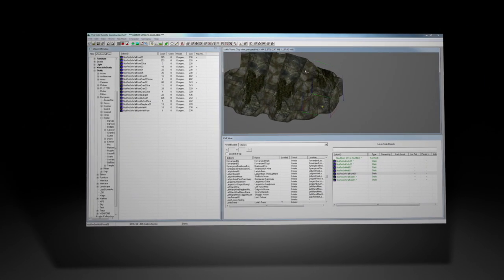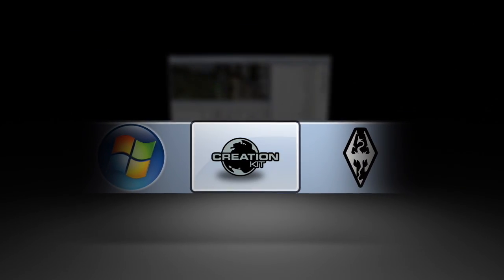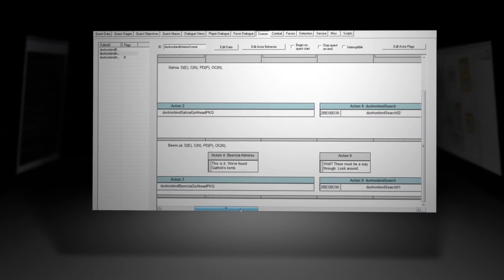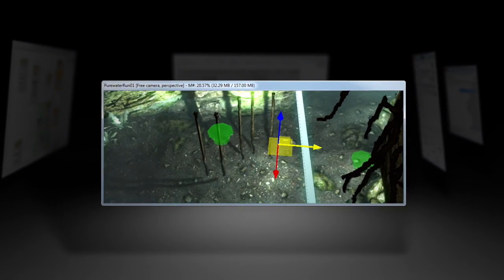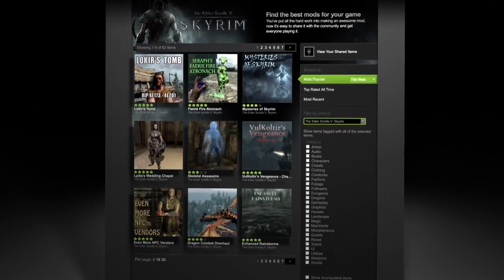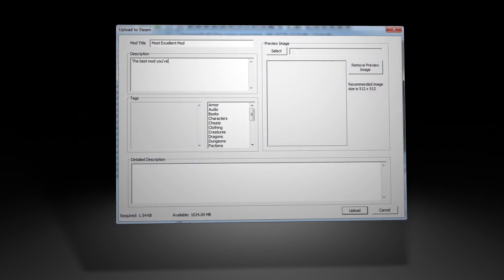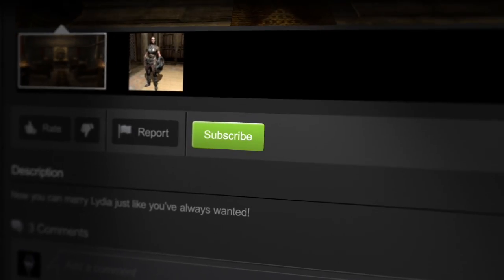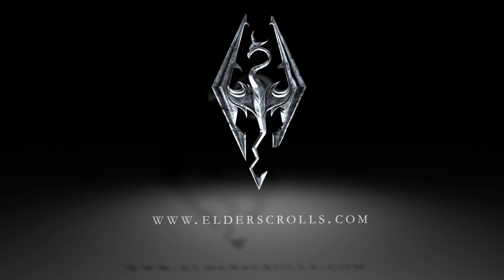The Elder Scrolls V: Skyrim - Creation Kit Video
A diary by Production Director, Ashley Cheng as well as a video highlighting some of the new features that will be made available to the modding community through the Skyrim Workshop on Steam. The Skyrim Workshop will allow users to easily upload, download, and install their mods, making sharing custom content easier than ever before.